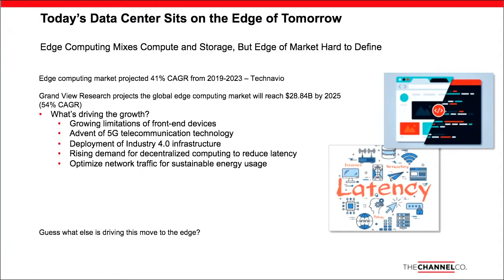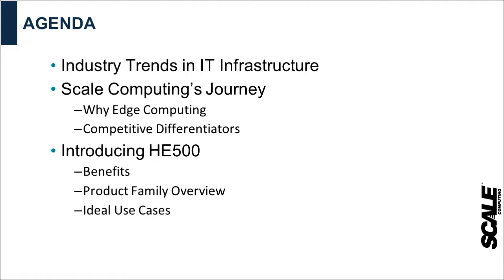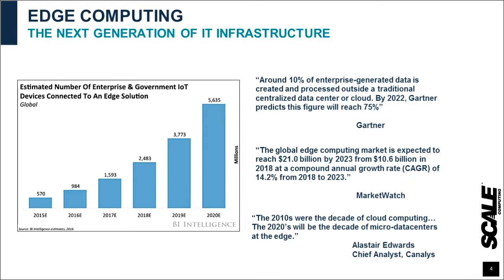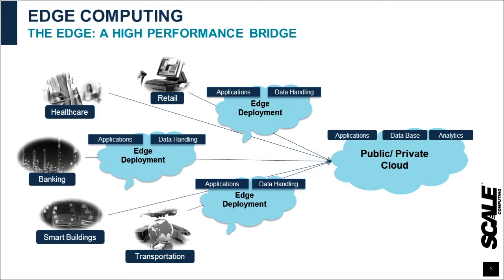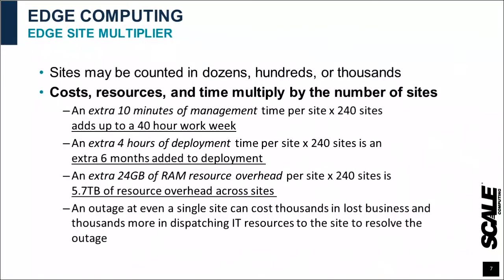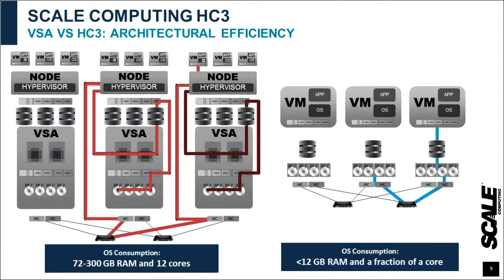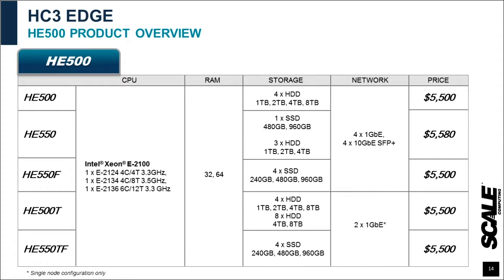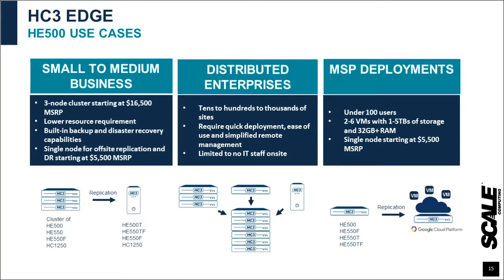Get the Inside Edge on the HE500 Series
What is edge computing and how can SMBs, distributed enterprises, and MSPs all utilize the new HC3 Edge platform from Scale Computing?

Tune into this ChannelCast webinar from The Channel Company as Scale Computing's Director of North America Channel Scott Mann highlights edge computing as well as the benefits and ideal use cases of the new HE500 series from Scale Computing.